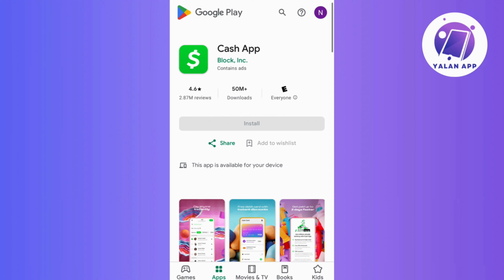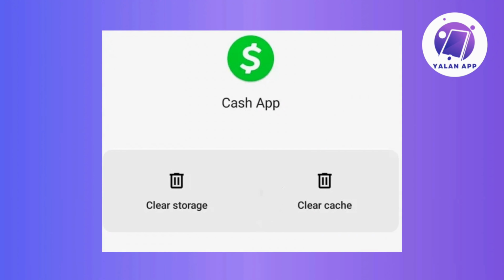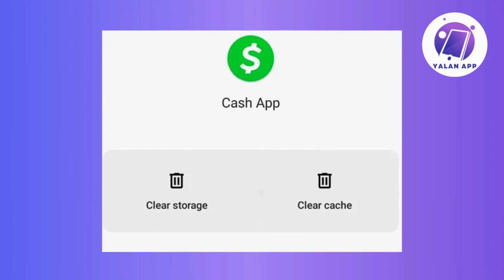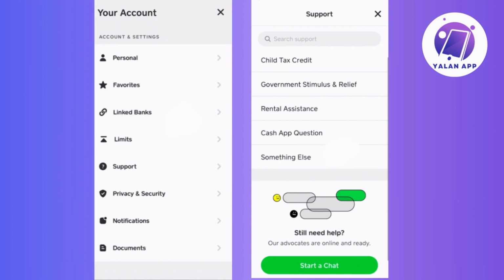Cash App Not Working | How To Fix Cash App Not Working 2025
Experiencing issues with Cash App not working? This troubleshooting guide will help you resolve the problem.